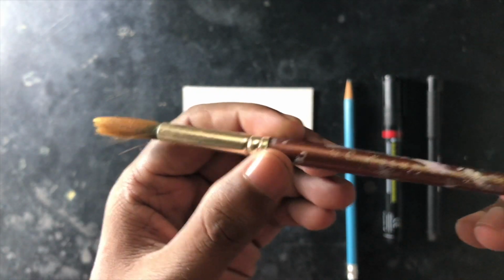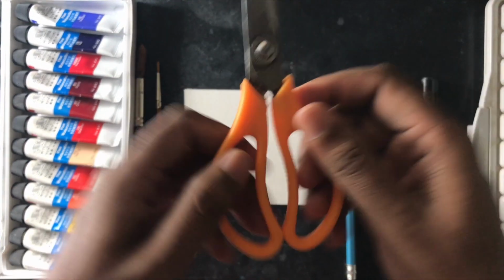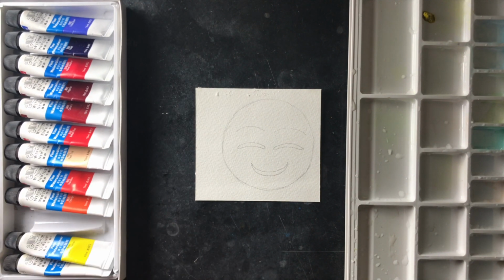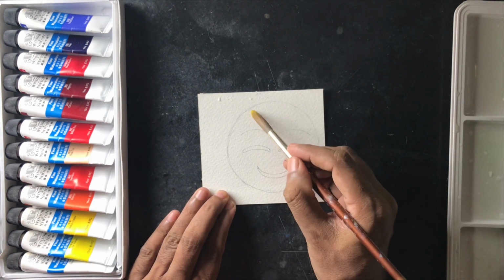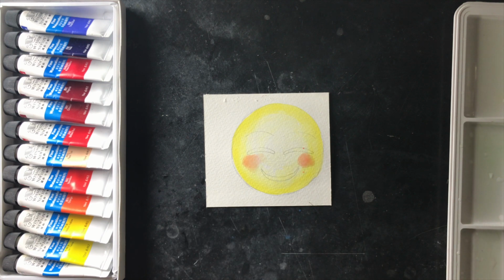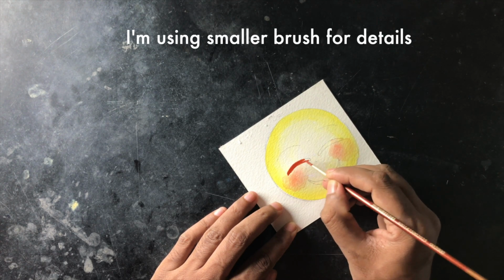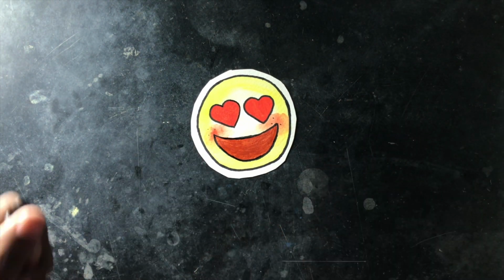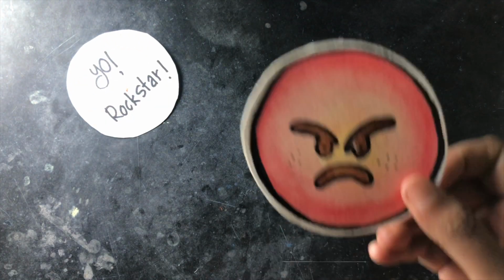Make Emoji Cards With Home Stuff in 15 Mins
Title: Make Emoji Cards With Home Stuff in 15 Mins

In this video, you will learn how to make a beautiful Emoji card in just 15 mins with home stuff.
Before starting, you need the below supplies to make the card:
* 1000 GSM or any black cardboard, or Any thick paper which is 300gsm or more.
*  Scissors
*  Watercolor
* 2 Brushes One #12 & One #2
* Black Marker / your favorite color marker you can use.